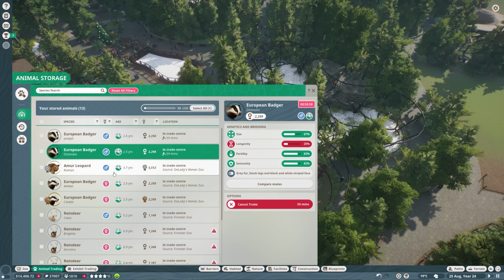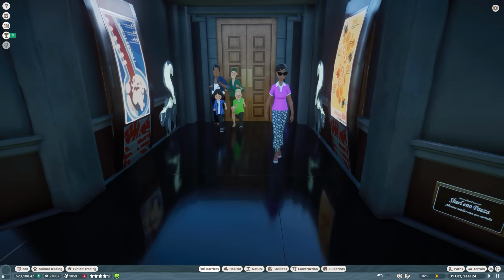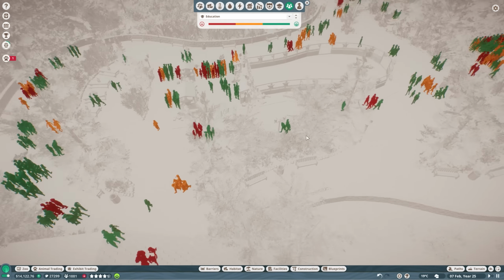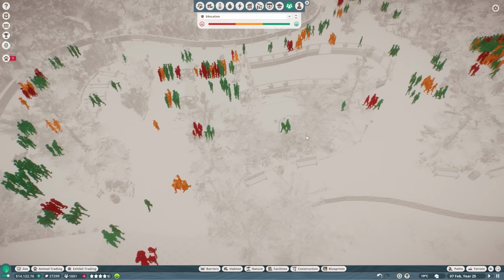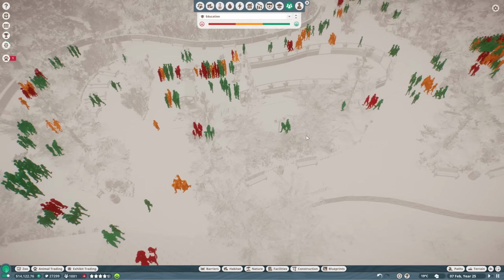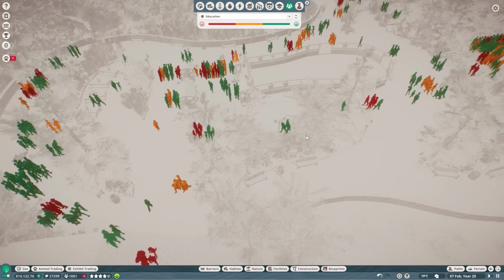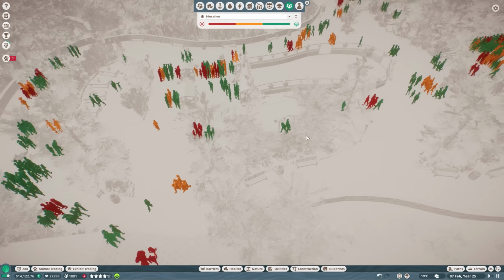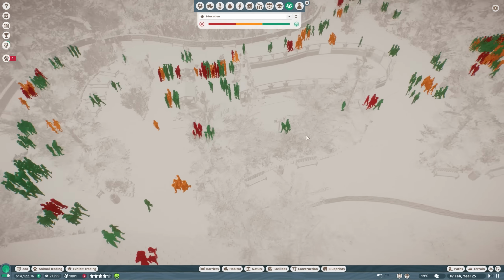Creating a Perfect Reindeer Habitat in Franchise Mode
Join us in this episode of Planet Zoo Franchise Mode Gameplay Series as we create a festive Mini Winter Zoo. In Episode 8, we build a beautiful Reindeer habitat, adding a touch of Christmas magic to our zoo. Watch as we design and construct the perfect enclosure for these majestic creatures. Get inspired and learn valuable tips and tricks for your own zoo creations. I will make sure to make blueprints for the Steam workshop from most of the staff and guest buildings, nature, habitats, and other useful things that we create throughout this series, so you can all use this for your own zoos as well. Much love, DeLady

00:00 Intro
00:06 Let's play animal, staff, and zoo management
15:03 Speed build: Building a festive Reindeer habitat
18:22 Let's play showcasing our new Reindeer enclosure